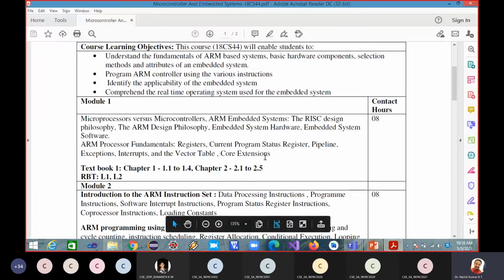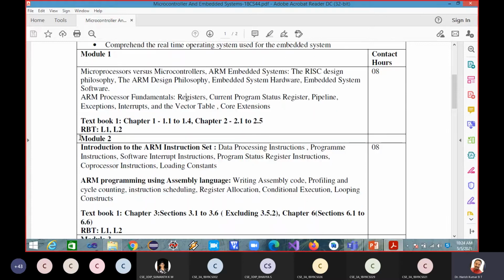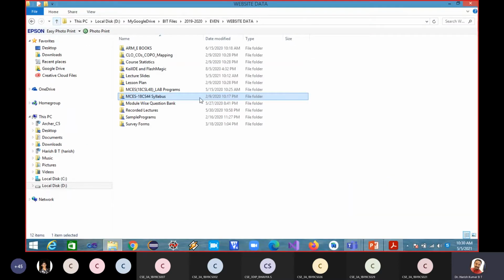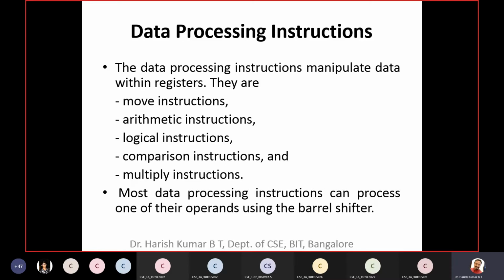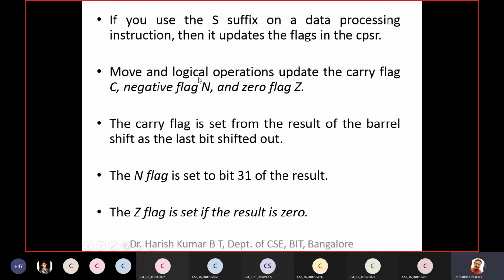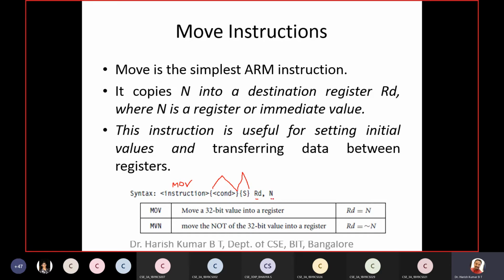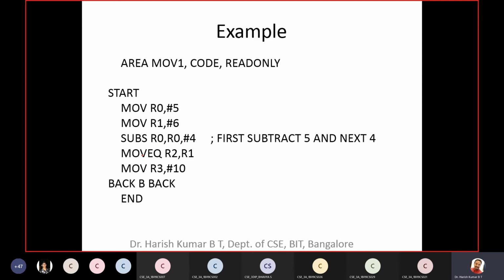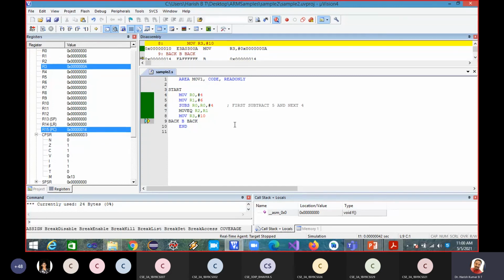ARM Instruction Set